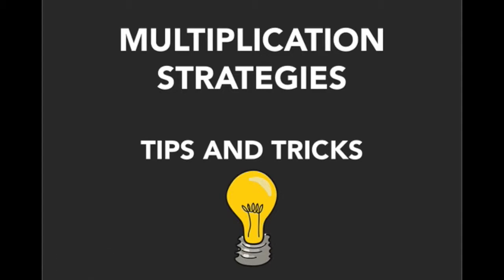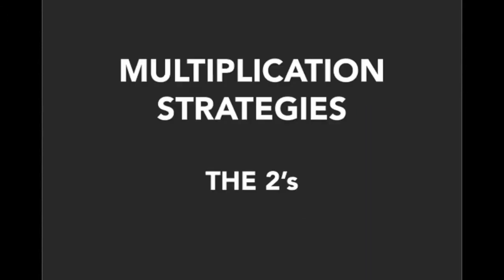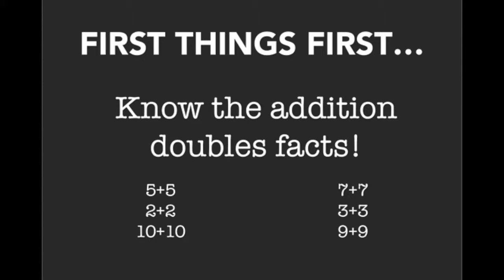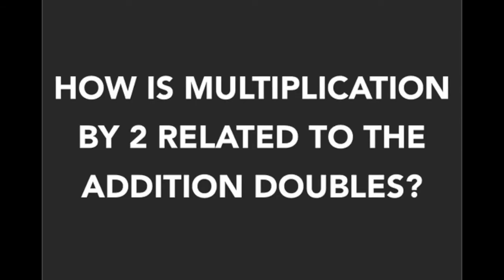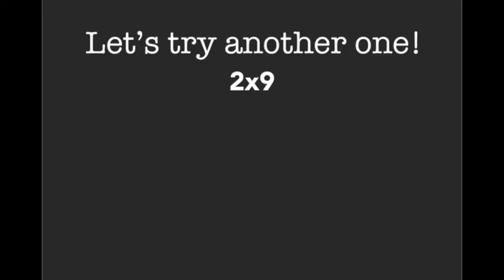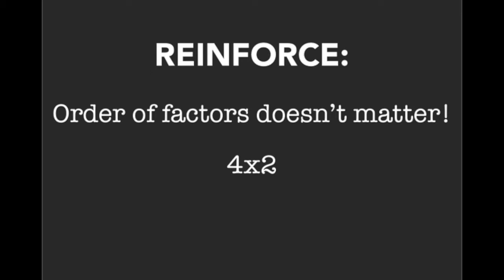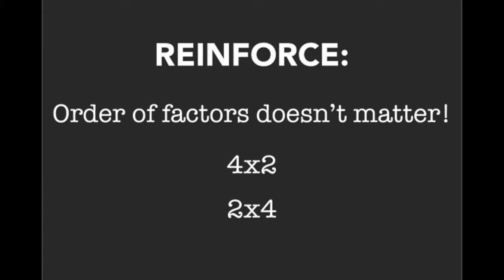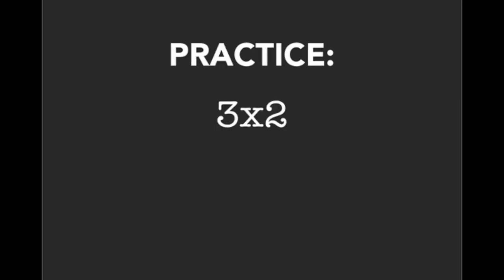Multiplication Tips and Tricks: The 2's Facts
Here's an easy way to teach the 2's multiplication facts to your students. Just use the addition doubles!